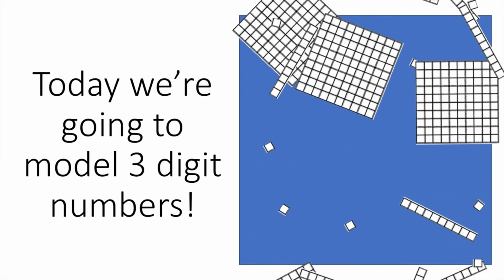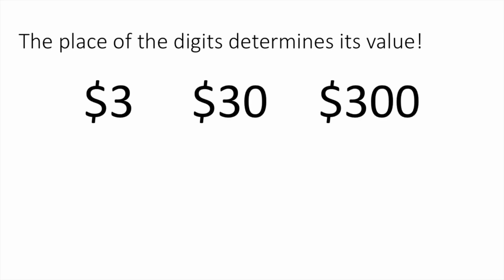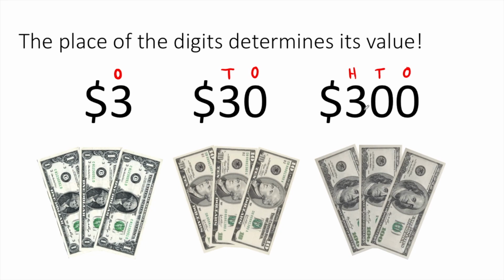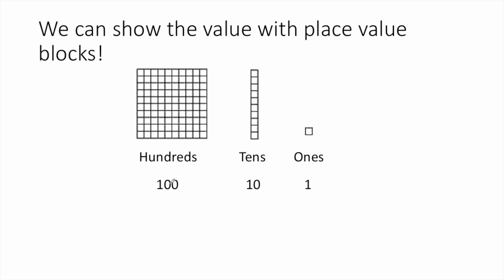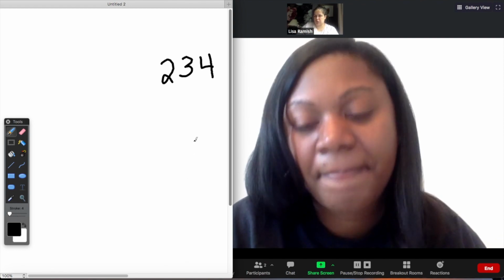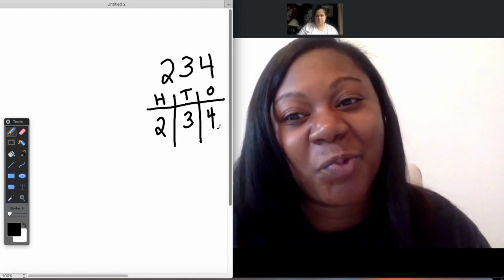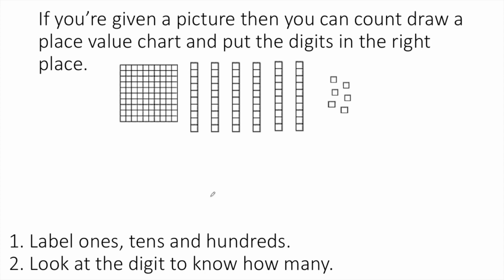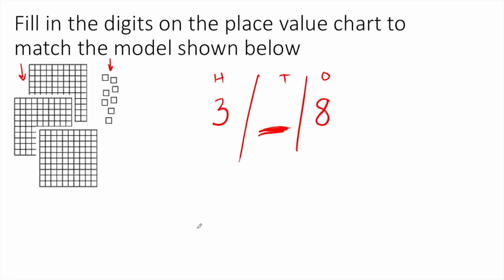3 2 3